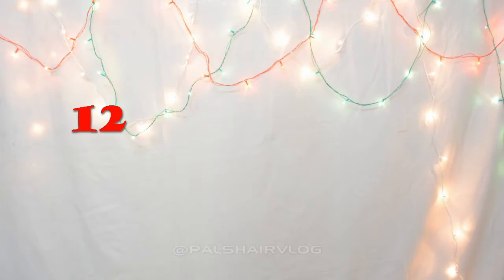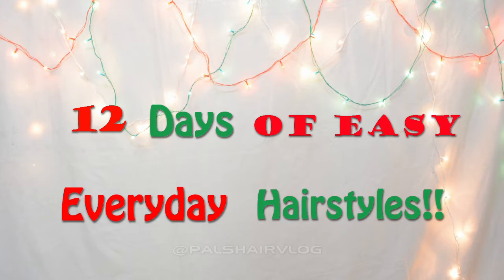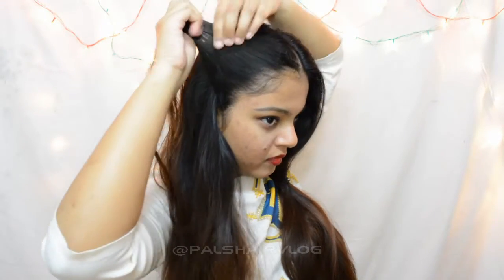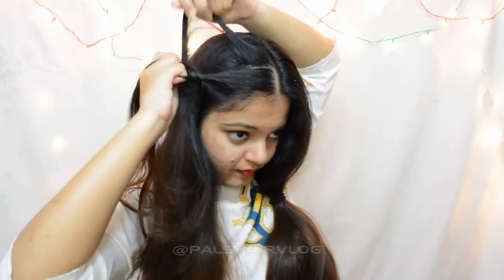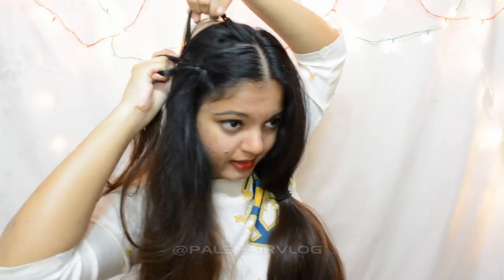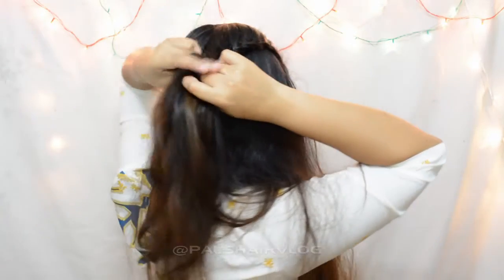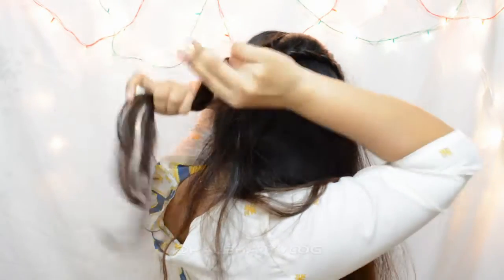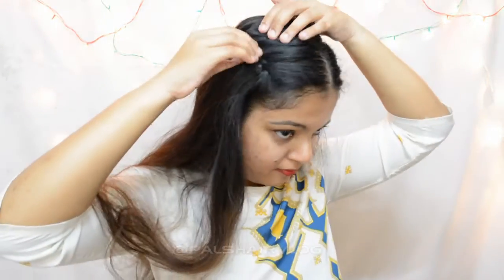Laced Tie-back | Elfin Hairstyle | For Long and Short Hair | Pals Hair Vlog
This Hairstyle sorta reminds me of hairstyles worn by Elves in Lord of the Rings Movies and hence the name! :) :)